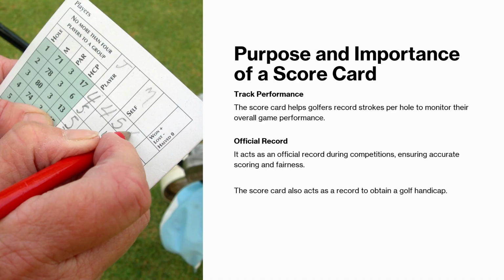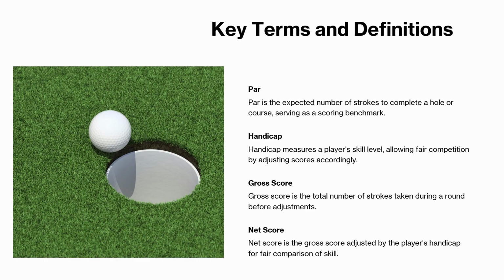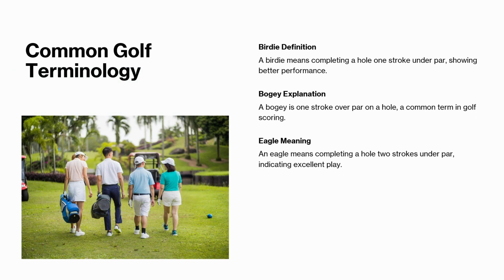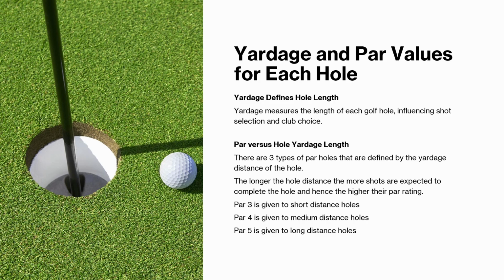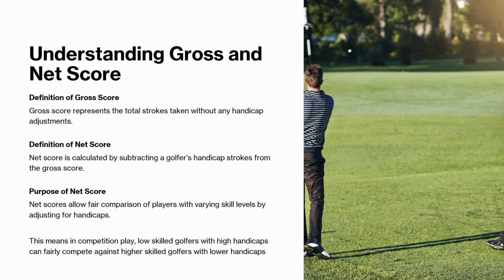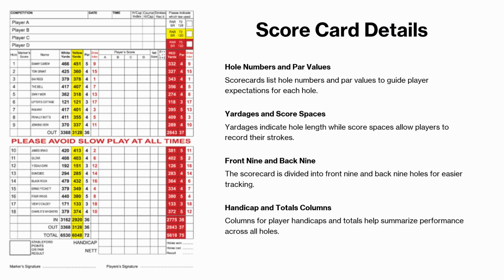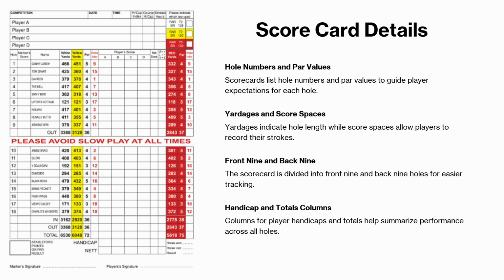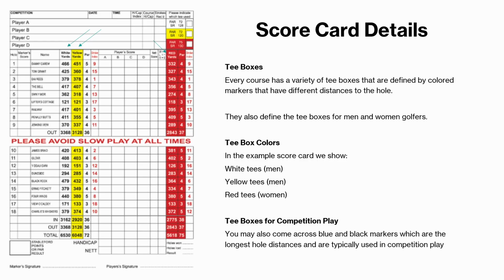Golf Score Card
This video for golf beginners explains the information contained on a golf course score card and how to apply a golf handicap to generate a net score